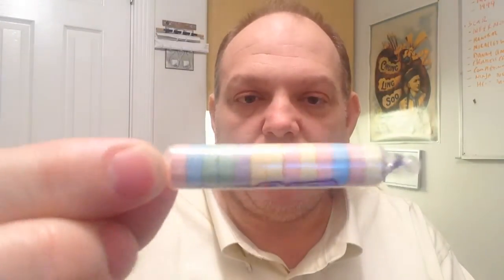Cody Fisher: Cody's Comedy Book Test Review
If you're looking for a flexible routine with a solid method that will play for just about any audience, I think you've found it. Just make sure to include your personality.

Final Verdict:
5 Stars with a Stone Status of GEM!

Random iTunes Song of The Moment:
Dear John by Taylor Swift